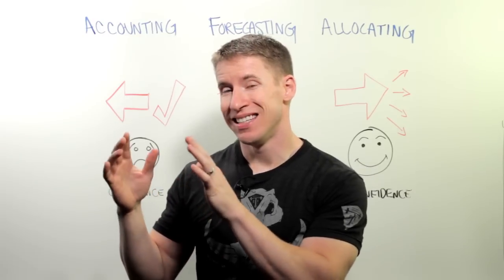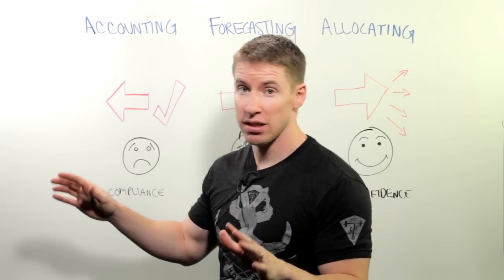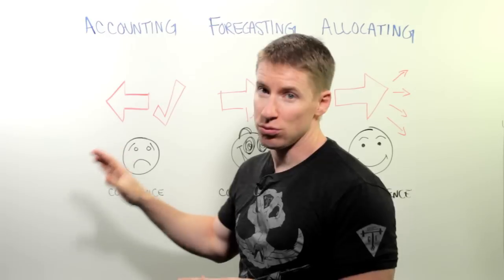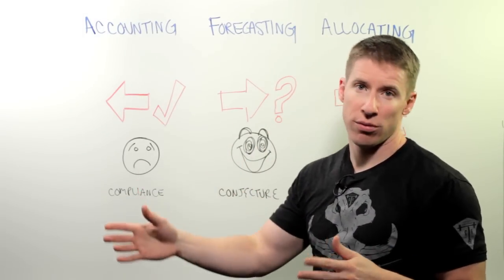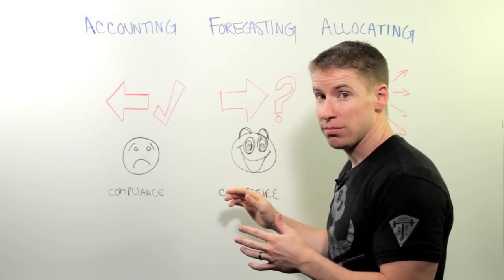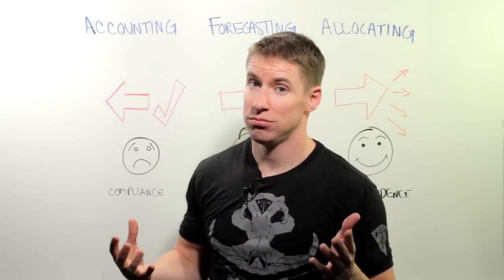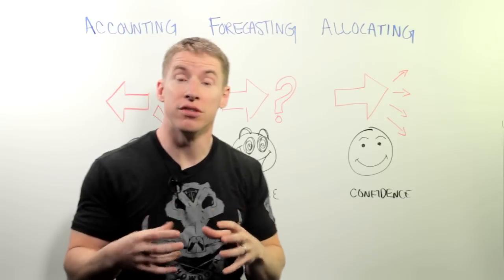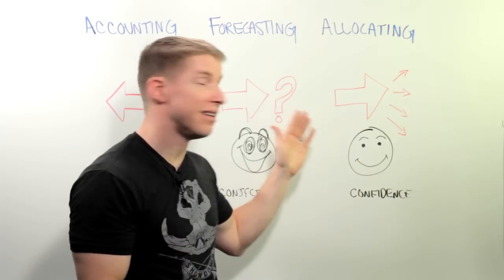Allocation not Accounting: Whiteboard Wednesday | Episode 19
You Need A Budget will teach you to gain total control of your money, stop living paycheck to paycheck, get rid of your debt and save more, faster.